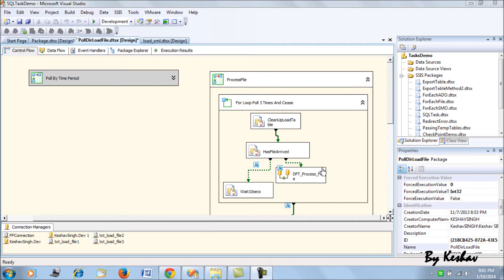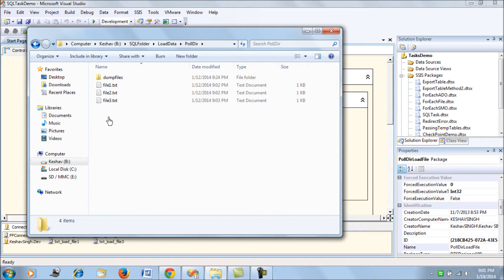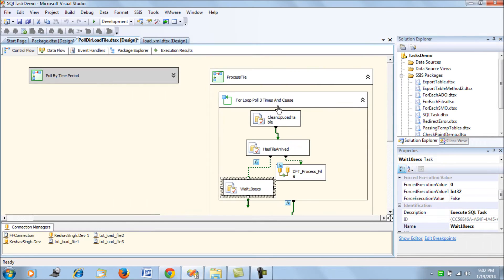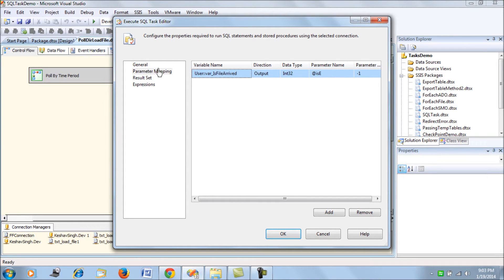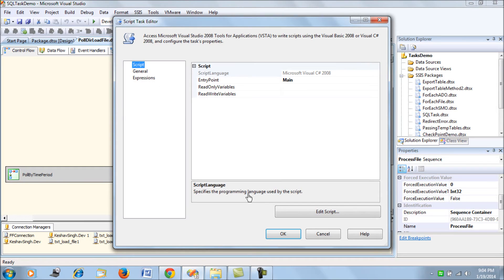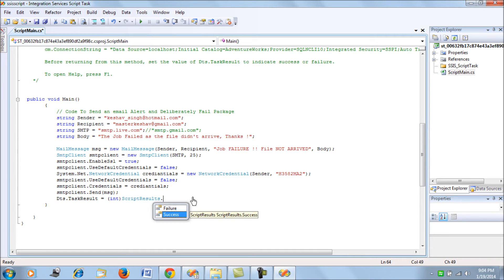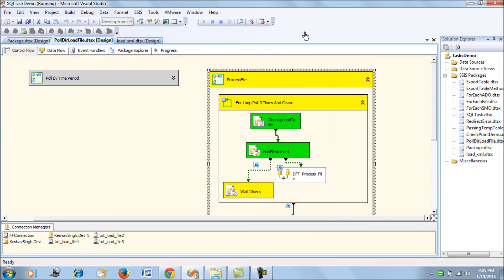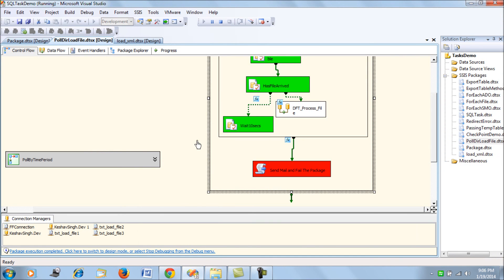Deliberately Fail SSIS Package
This tech blog video explains a simple and elegant technique to induce SSIS deliberate failure when required.